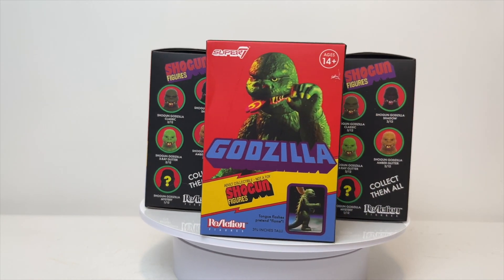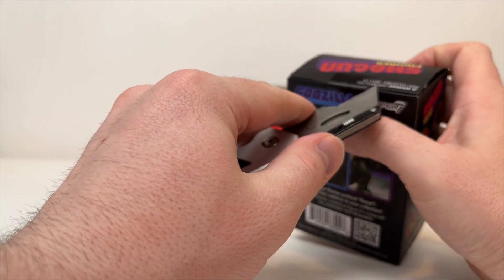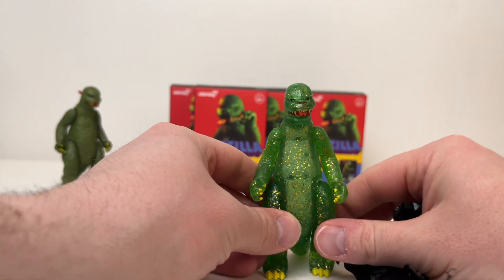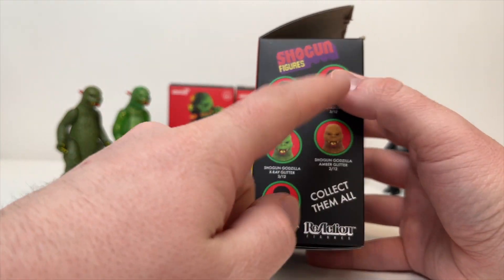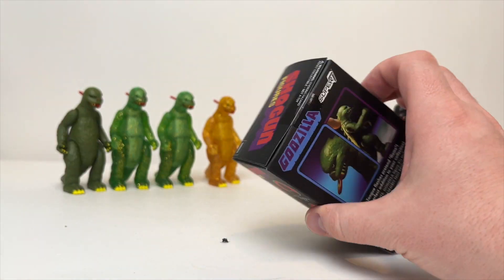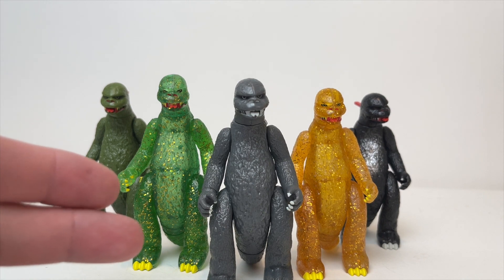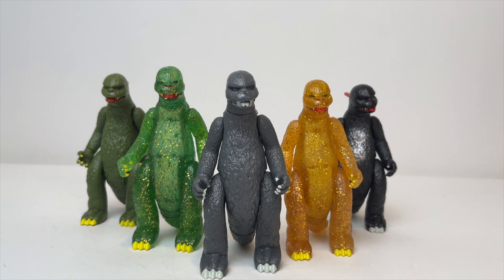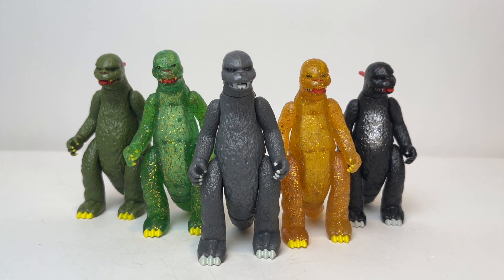Super7 Shogun Godzilla Blind Box Openings! Can We Get All 5!?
Finally found some of the Shogun Godzilla Mystery Blind Boxes! We only have 6 to open. Do you think we can get all 5 versions?

Thanks to Shin RobJira for the Intro and the End Screen  Check his channel out!